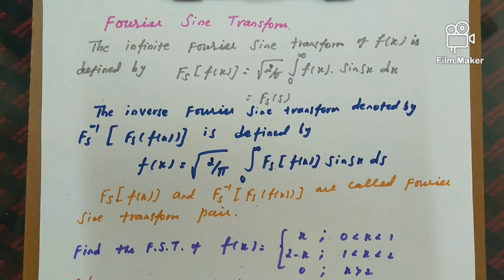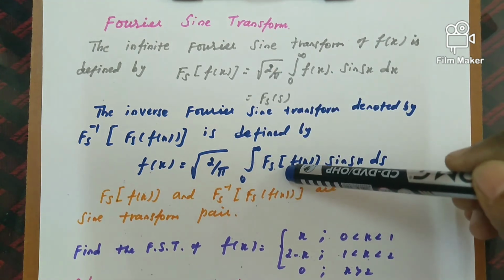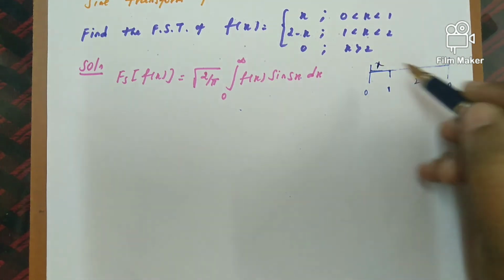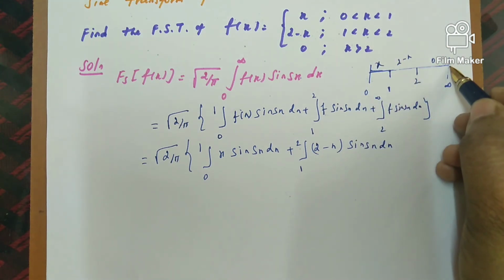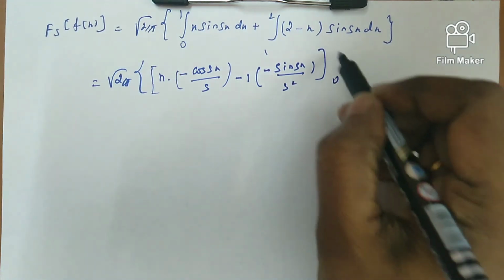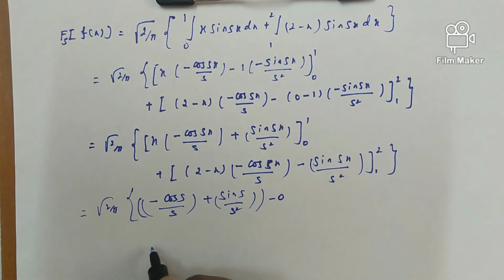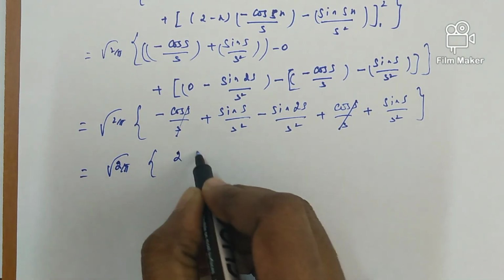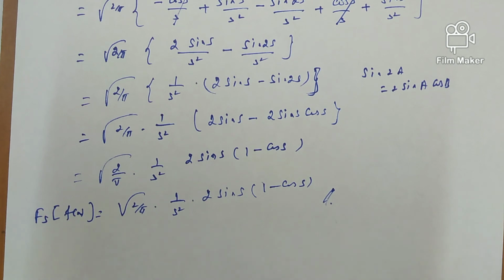Engineering Maths 3 - Fourier Transform - Fourier Sine transform - English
Engineering Maths 3 - Fourier Transform - Fourier Sine transform - problem under Fourier Sine transform - English